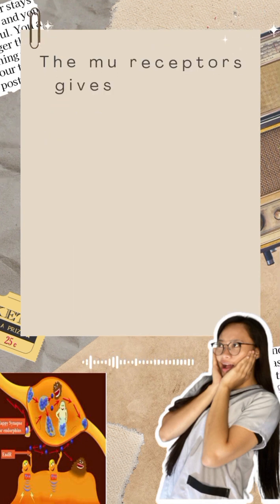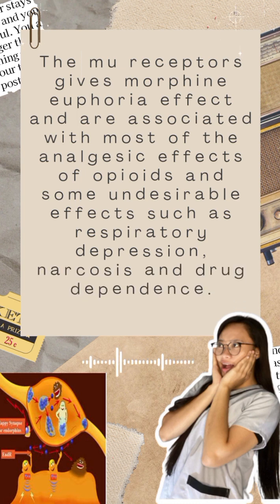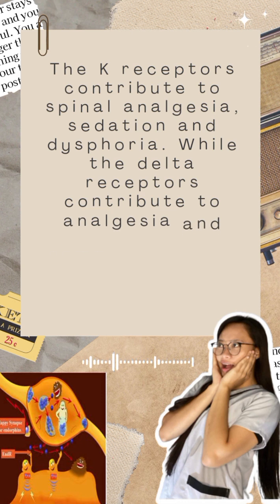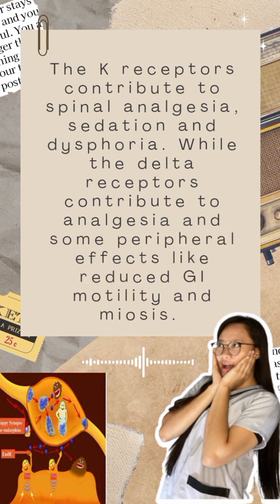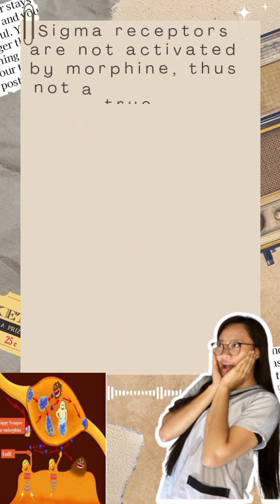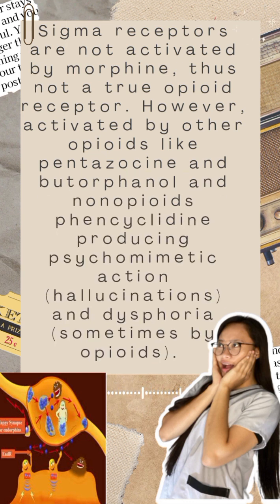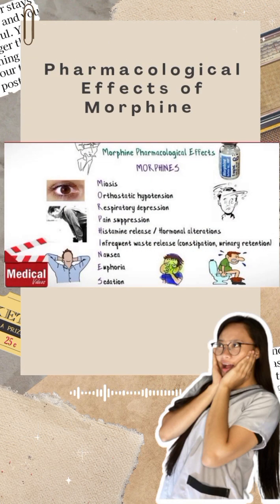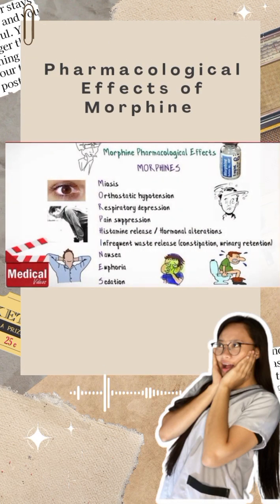VET PHARMA 1 | Opium & Morphine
This is a student output presentation (Group 1 - 3DVMB) about "Opium and Morphine" and this is presented by veterinary students of Basic Veterinary Pharmacology for the academic year 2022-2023.